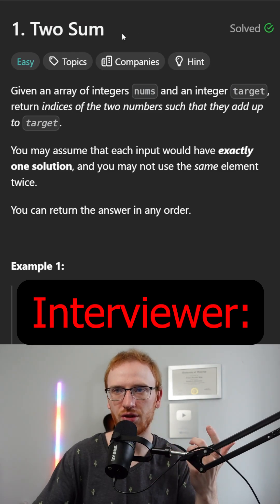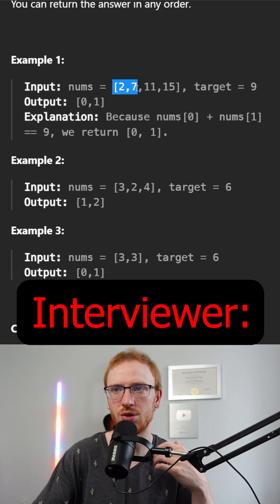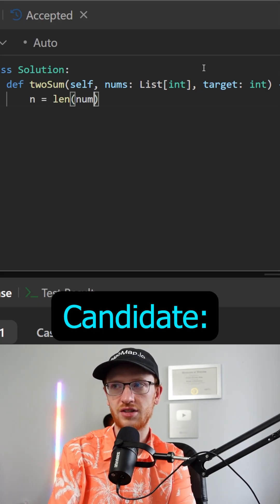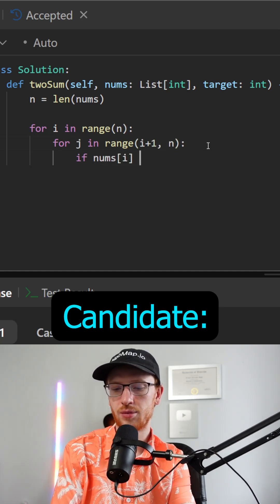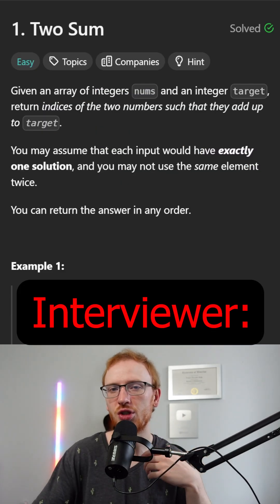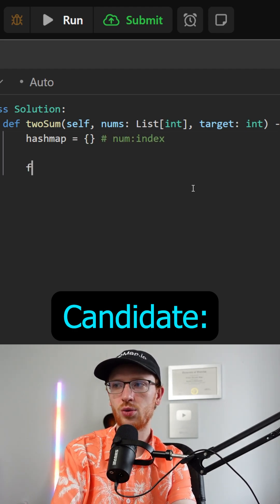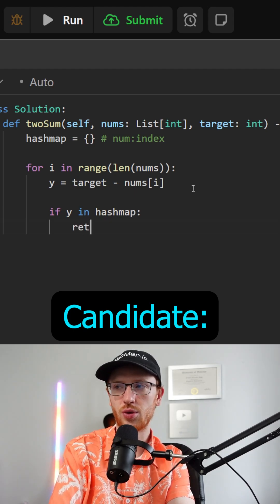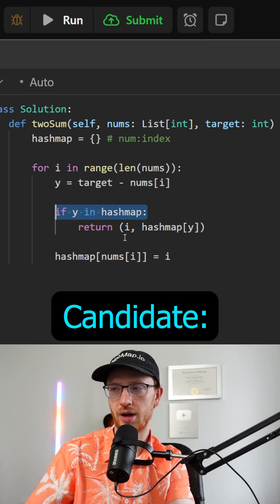Coding Interview - Two Sum (Python)